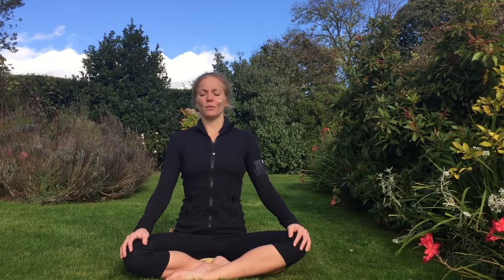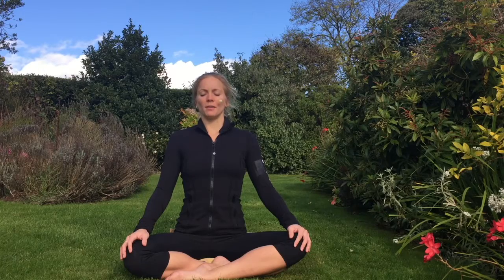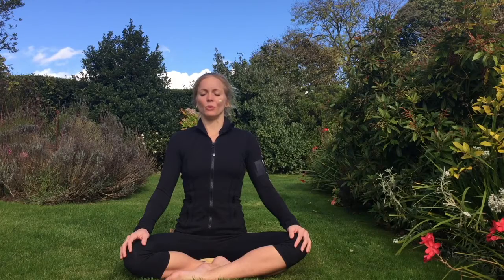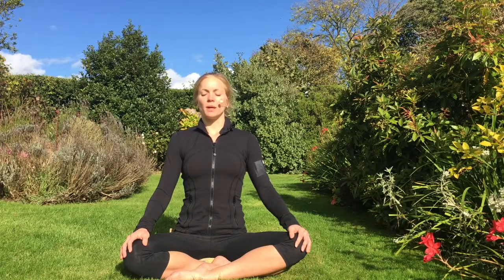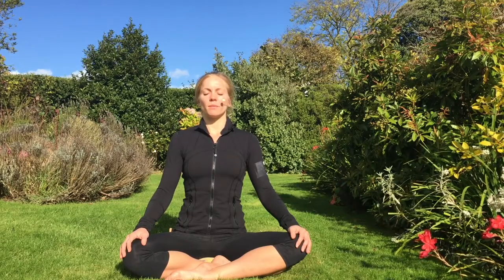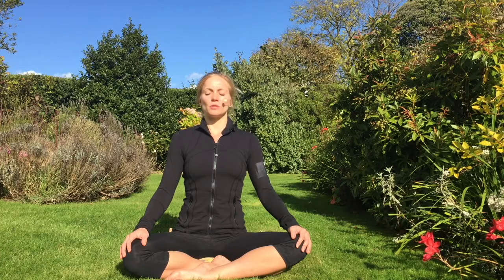10 Minute : Guided Meditation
10 minute guided meditation with Caroline gw Yoga